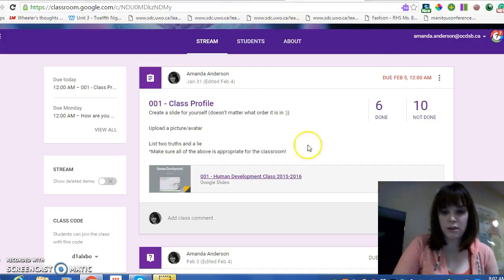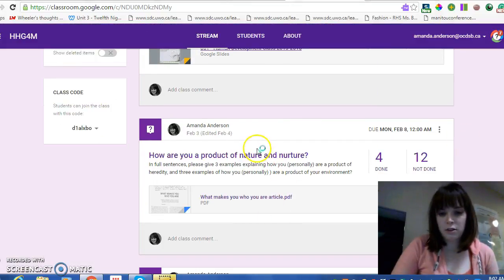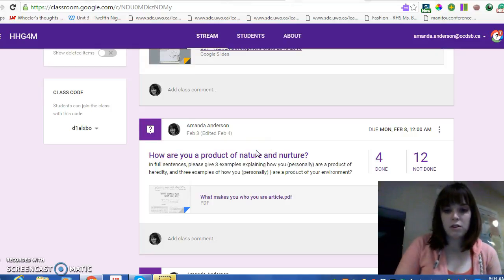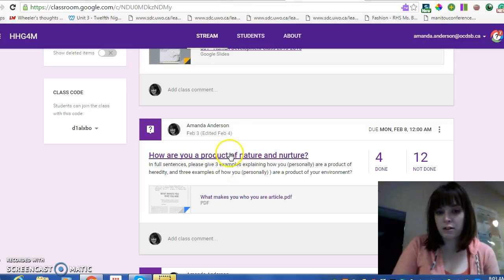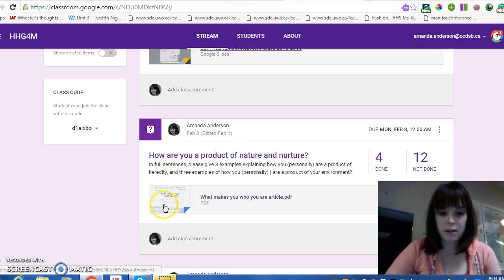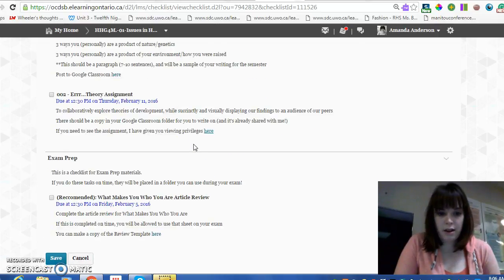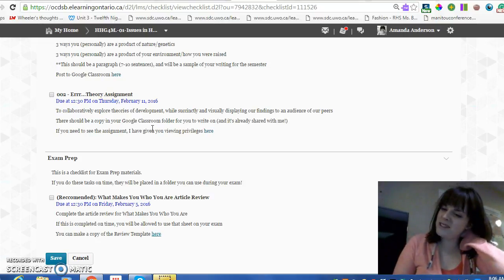HHG Away February 5 and 8